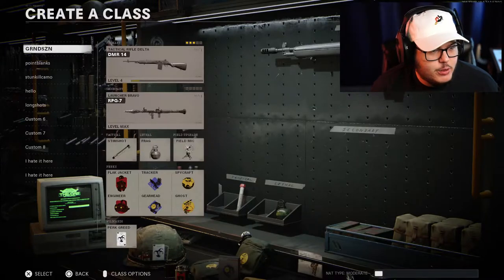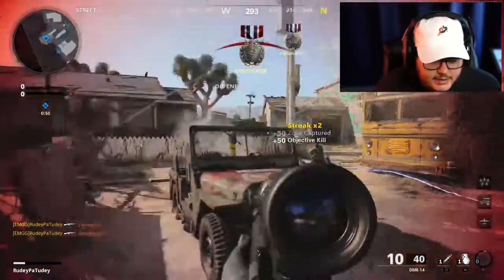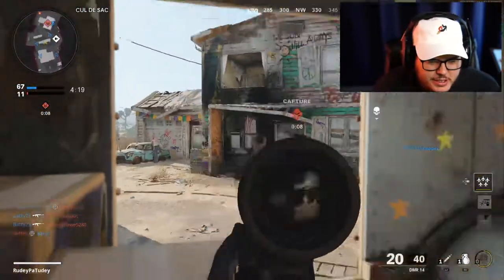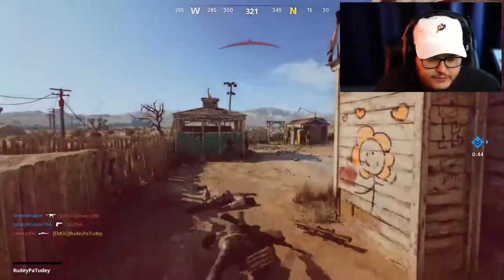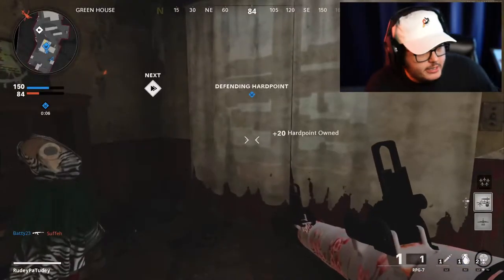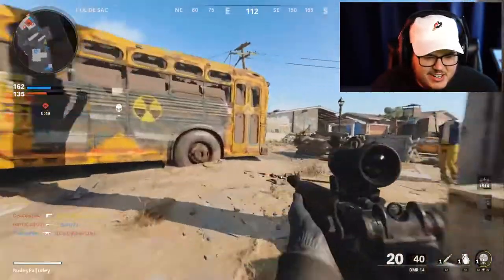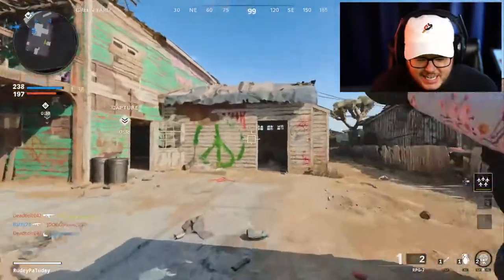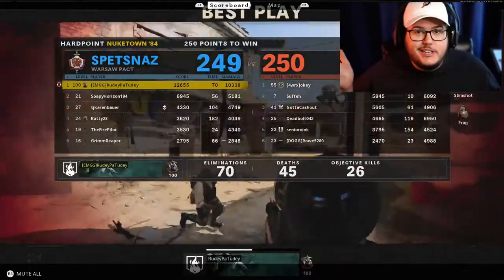2v2 S&D League is HERE! - Black Ops Cold War